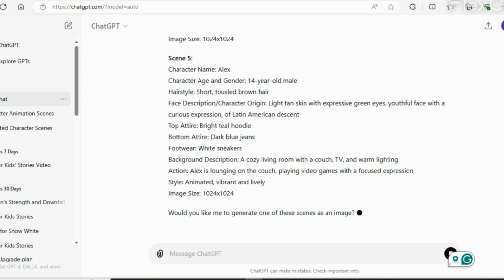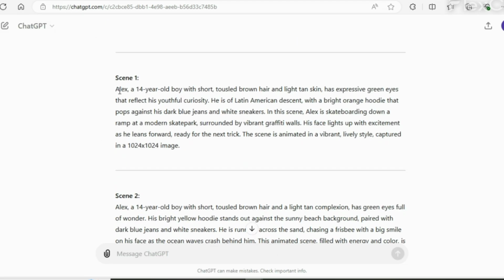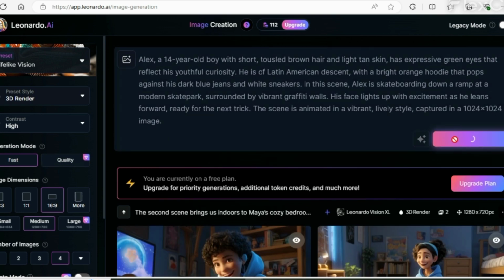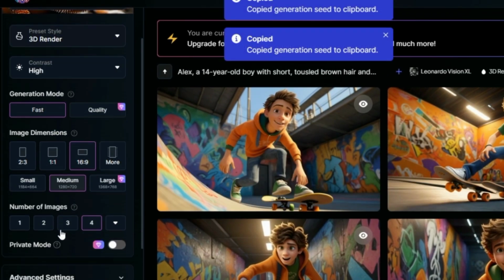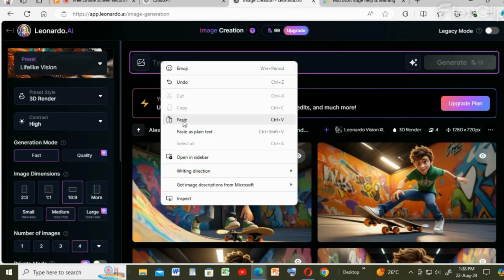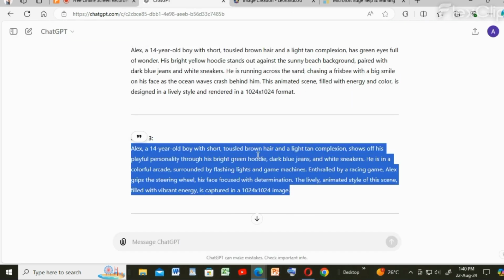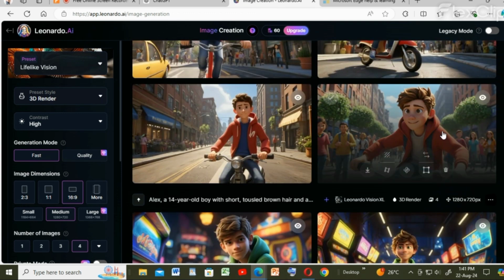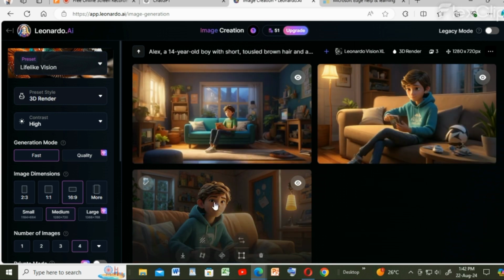The Best Way To Create Consistent Characters For Free With Leonardo AI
How to make Consistent Characters For Free with Leonardo ai is what you will learn in this video .l have included the leornado ai image prompt that will make your image generation,for consistent characters with ai very easy.